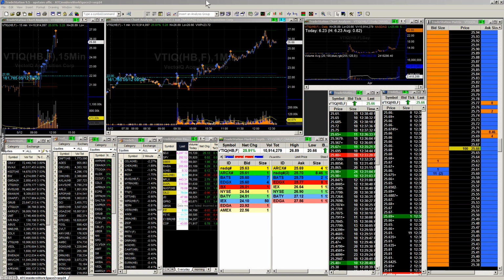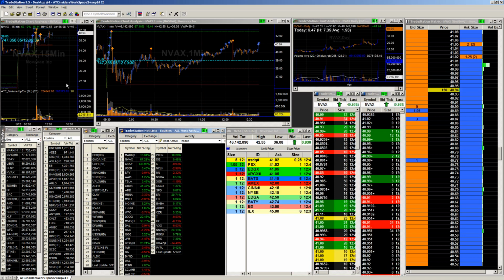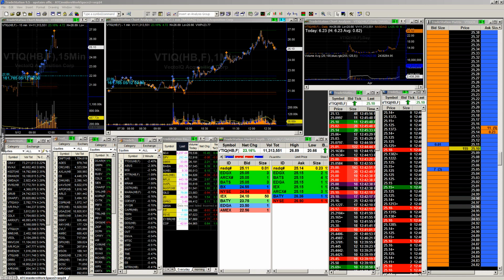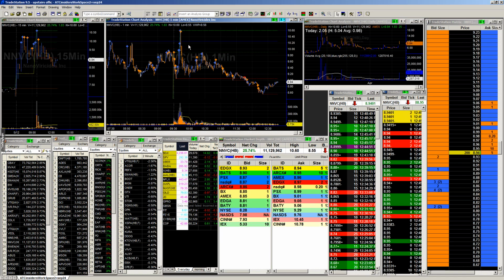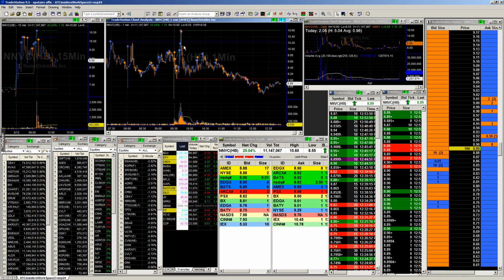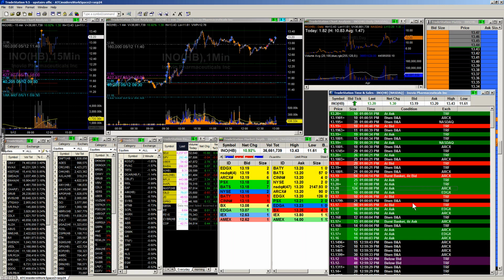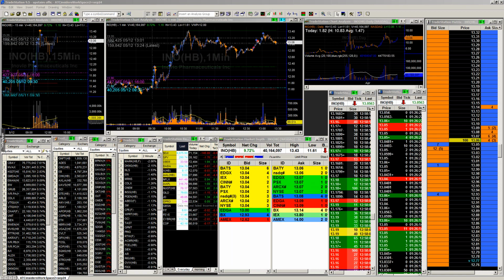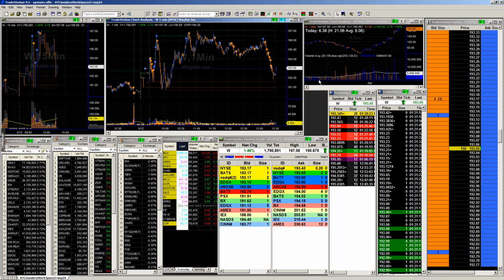Traders Exchange May 12 2020